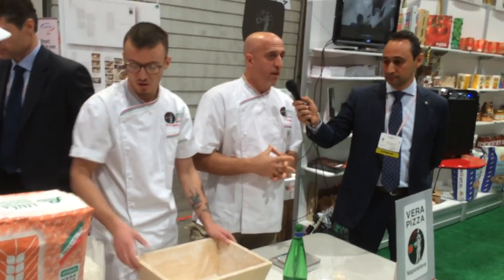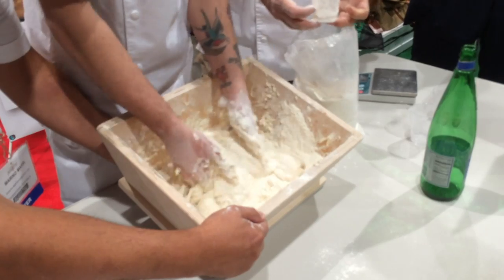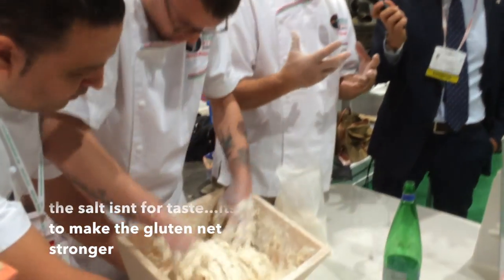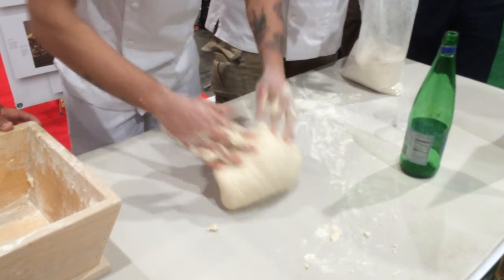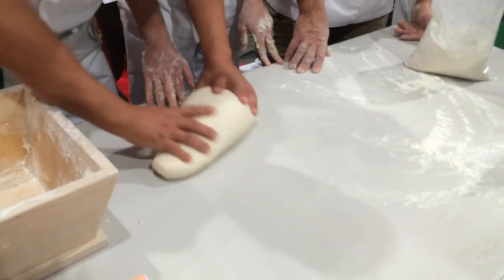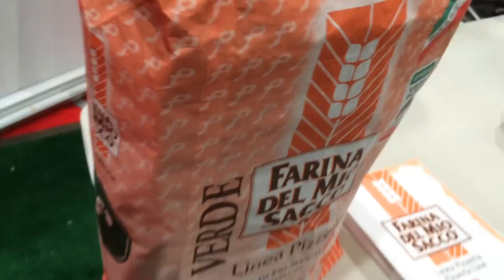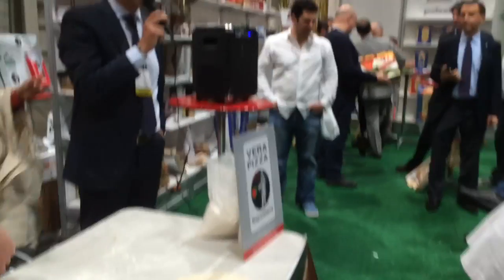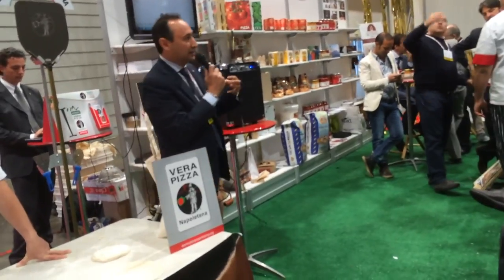PizzaFest Las Vegas-AVPN Pizzaiolo's demo how to make neapolitan dough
2014 International Pizza Expo Las Vegas-AVPN Pizzaiolo's demonstrate how to make Neapolitan dough